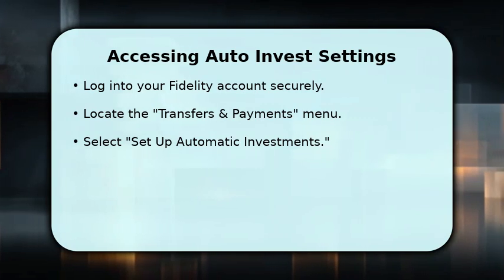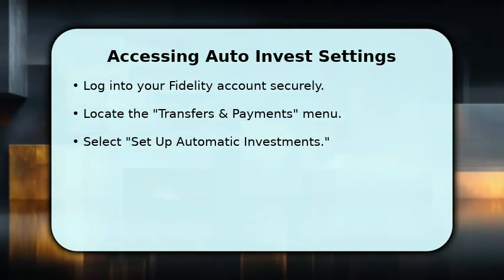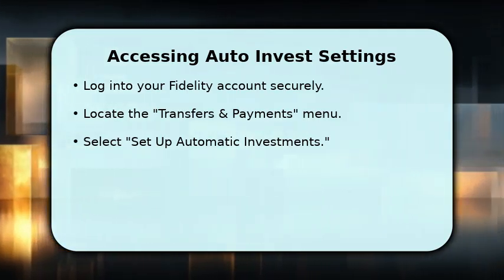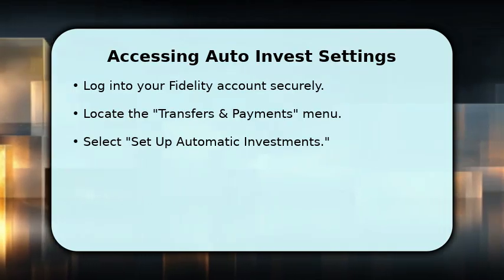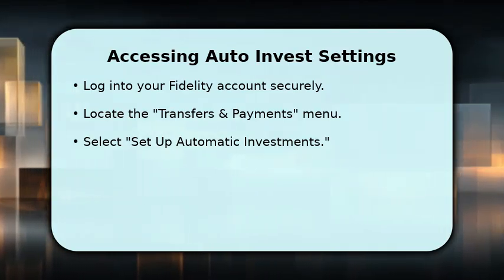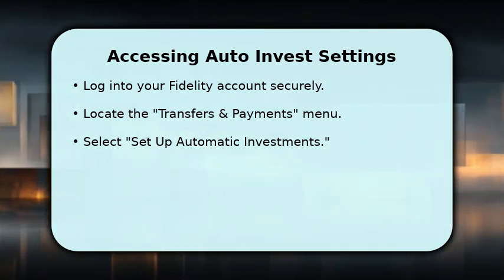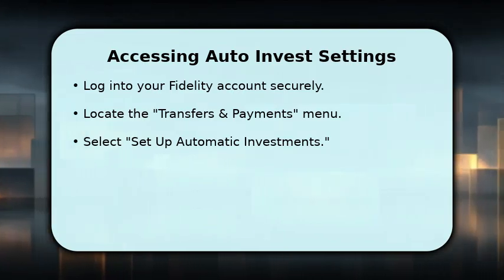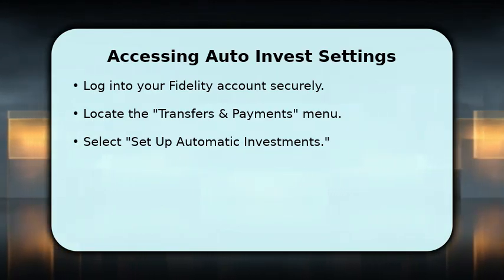How to Set Up Fidelity Automatic Investments (Easy Method)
Are you looking for a hassle-free way to invest your money? In this video, we'll show you how to set up Fidelity's automatic investments feature. This easy method allows you to automate your investment process, making it simple and convenient to grow your wealth over time. We'll walk you through the step-by-step process of setting up automatic investments on Fidelity, including choosing your investment options, setting your contribution schedule, and monitoring your progress.